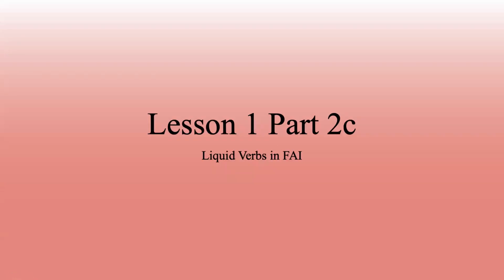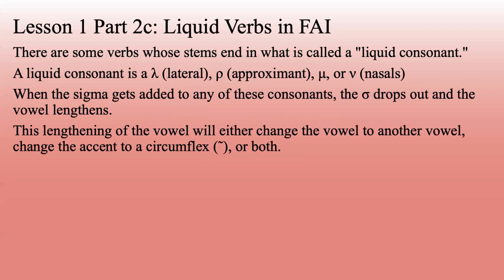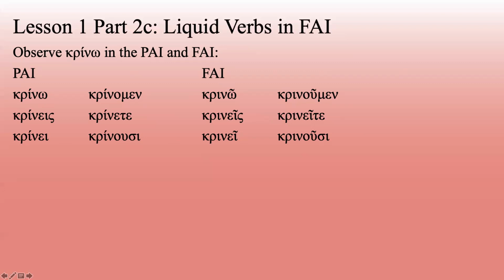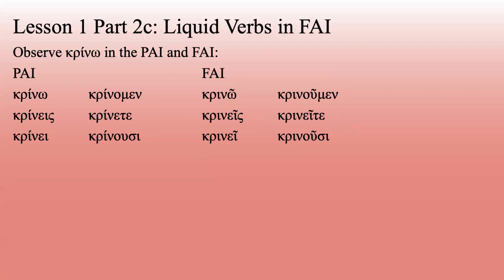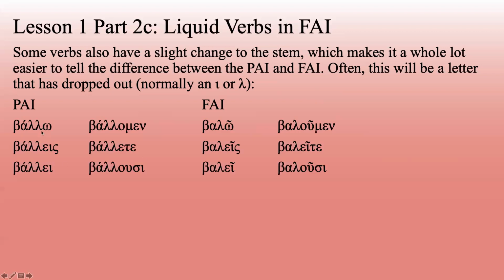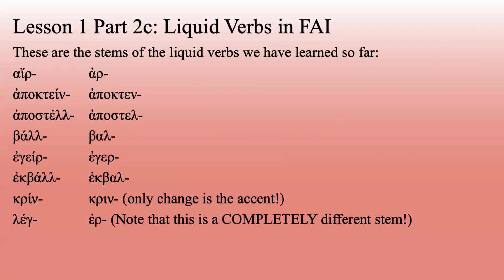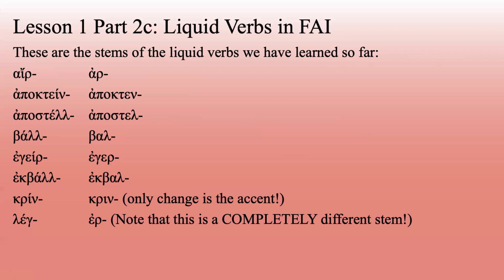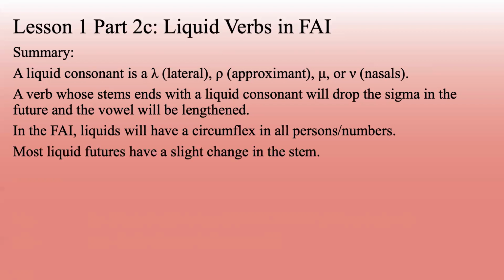YTU Greek 2 - Lesson 1 Part 2c: Liquid Verbs in the FAI